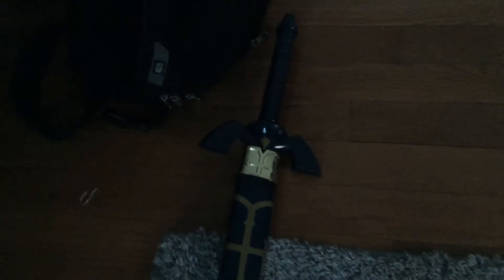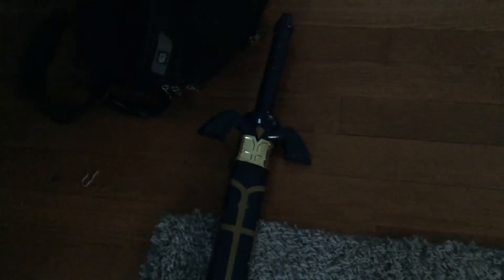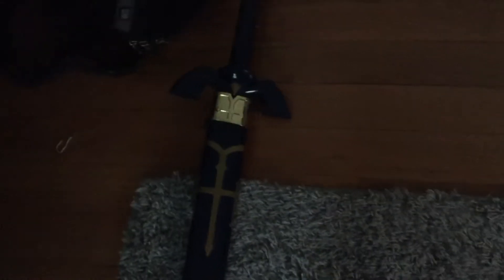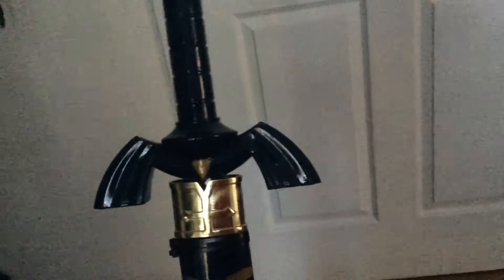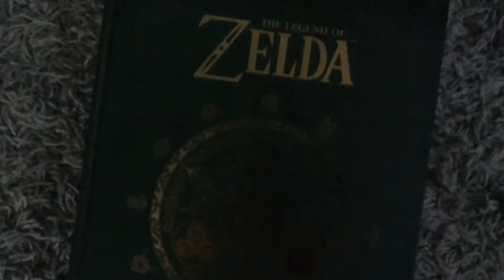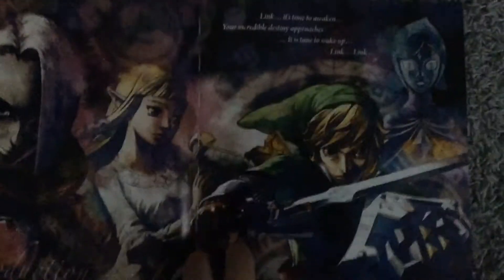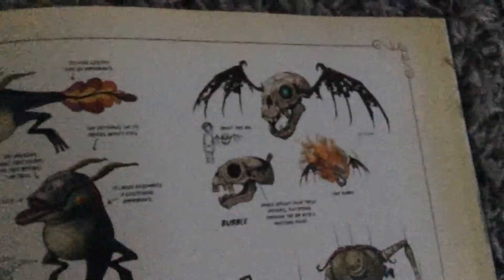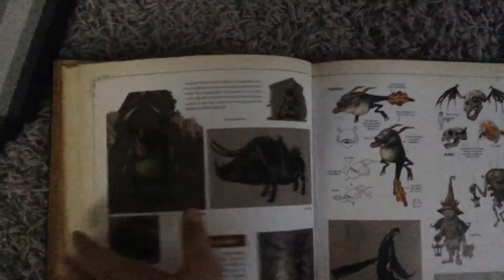Legend of Zelda collection part 3